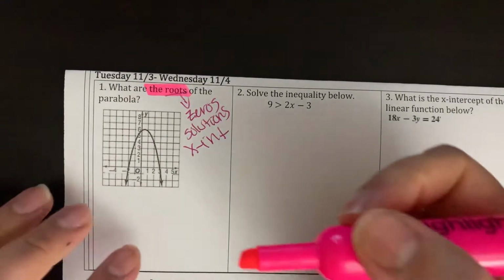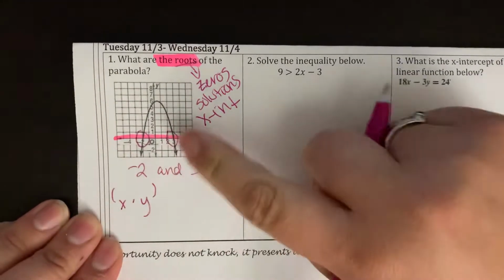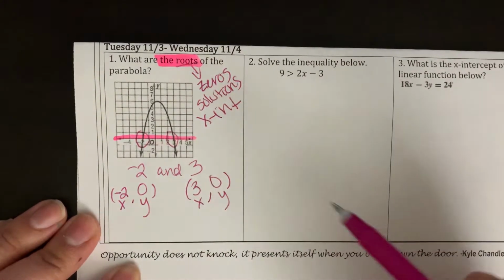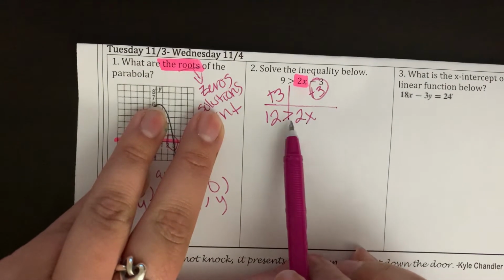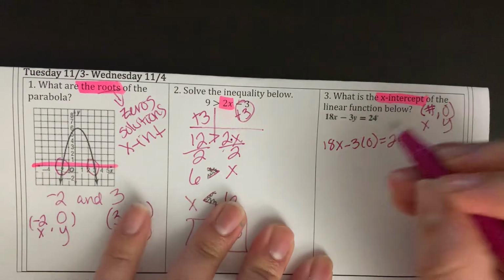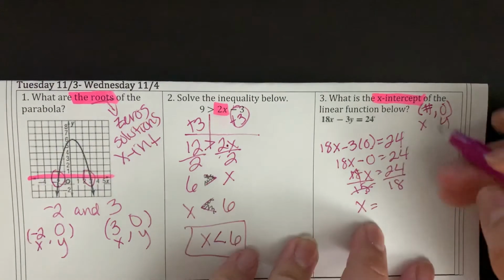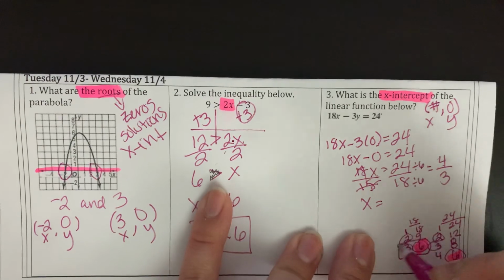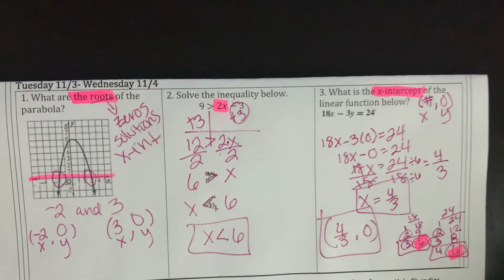Do now 11.3/11.4